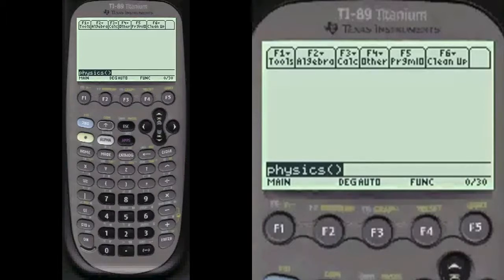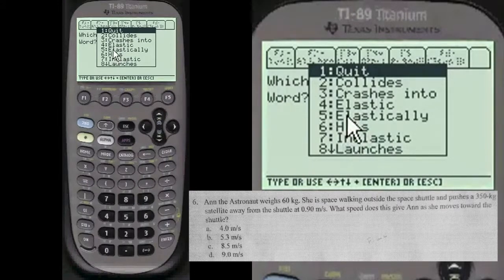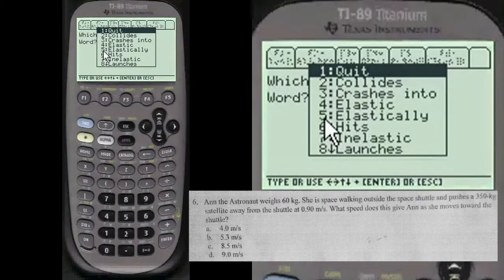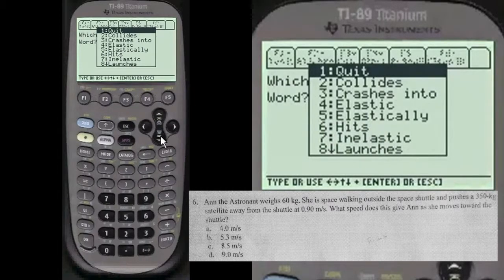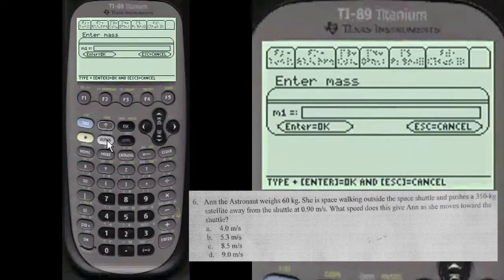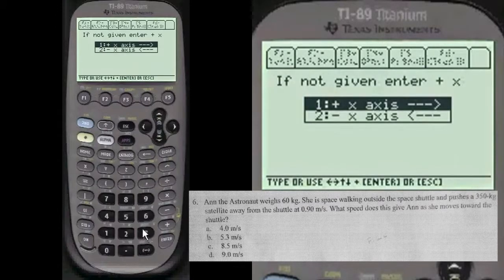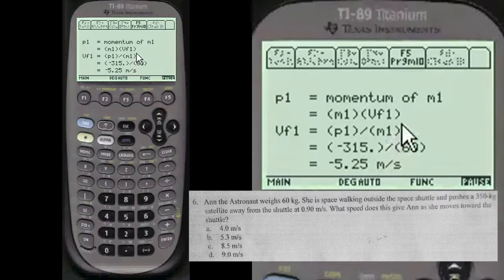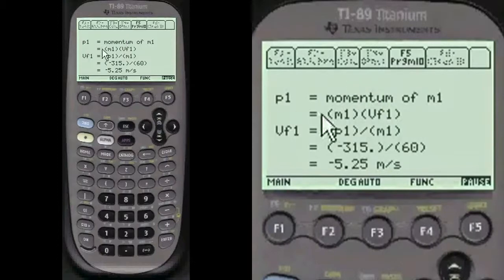Physics Test on TI-89: Momentum & Mass